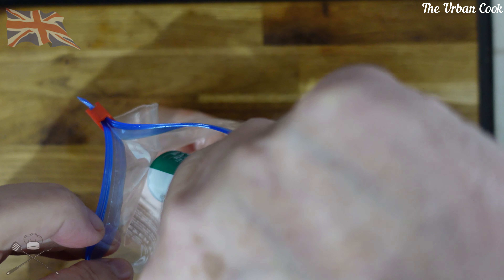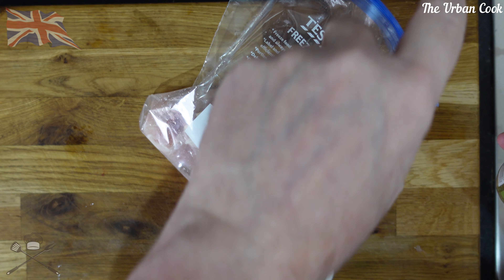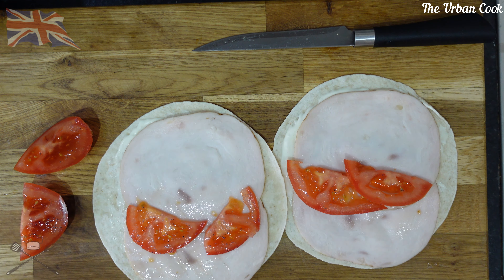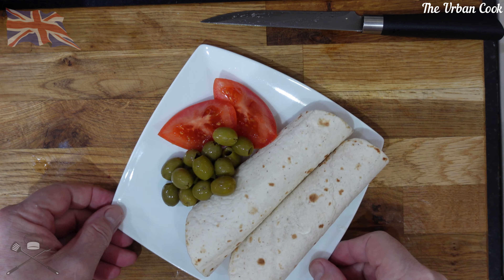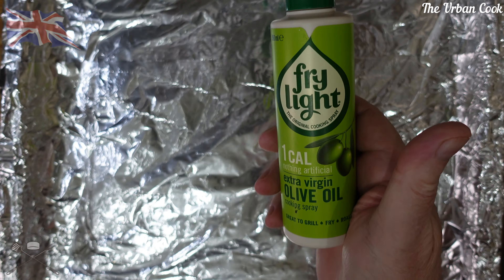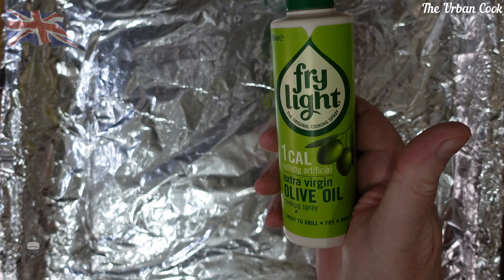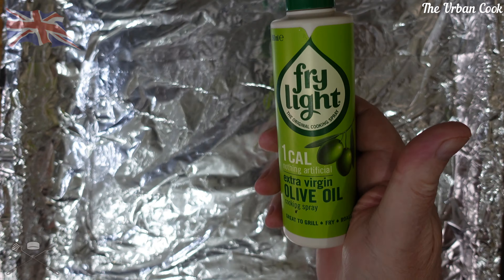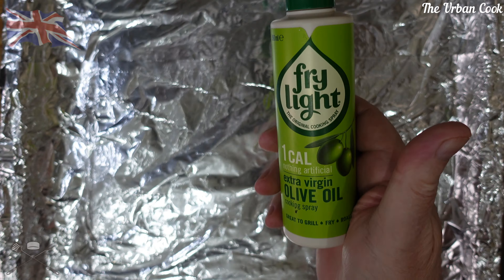Chicken & Chips | Easy Recipe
Ingredients Are .Chicken Breast, Lemon Juice, Tarragon, Panko Bread Crumbs, Chips, Seasoning Rosemary, Mozzarella, Mixed Veggies.
My Lunch .Wraps, Chicken Slices, Mayo, Tomato, Cheddar Cheese, Olives
Hi Thanks For Looking In Also On Instagram The_Urban_Cook And FaceBook The Urban Cook Uk And Twitter

Cameras Huawei P20 Pro, Sony ZV-1, Sony HDR-CX405, Victure AC800 4K Action Cam And Fimi 4K Palm Cam.
Editing Software Movavi Video Editor Plus 2020.